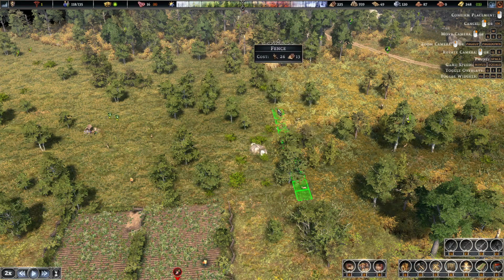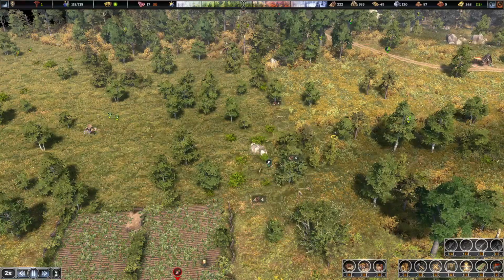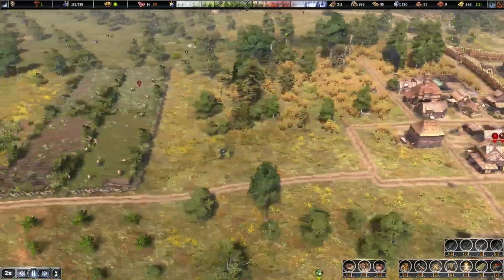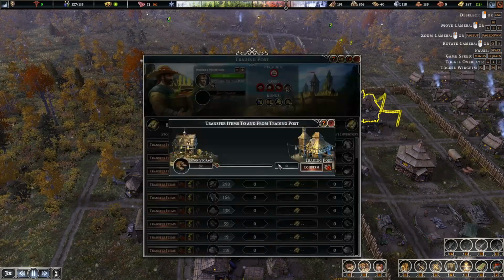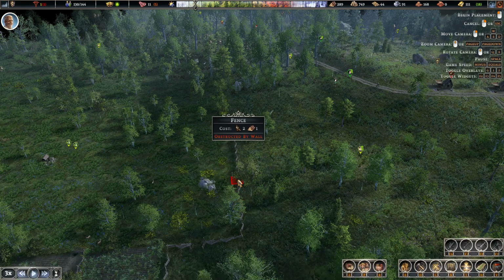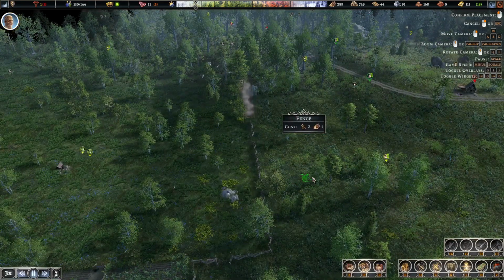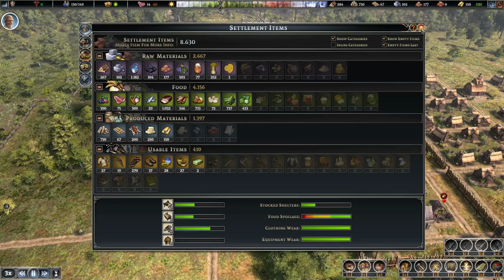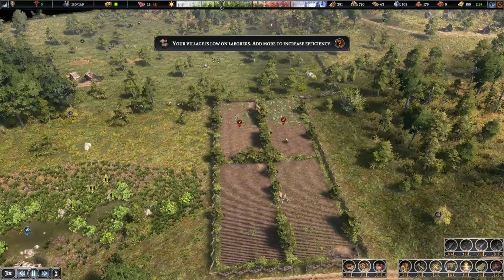Farthest Frontier - Episode 5 - Deer are eating my crops as we still await our first raid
Protect and guide your people as you forge a town from untamed wilderness at the edge of the known world. Harvest raw materials, hunt, fish and farm to survive. Produce crafted items to trade, consume, equip and fight with as you battle for your survival against the elements and outside threats.

Livestream schedule:
Wednesday 20:00 CET - YouTube livestream
Friday 19:00 CET - YouTube livestream
Sunday 19:00 CET - YouTube livestream